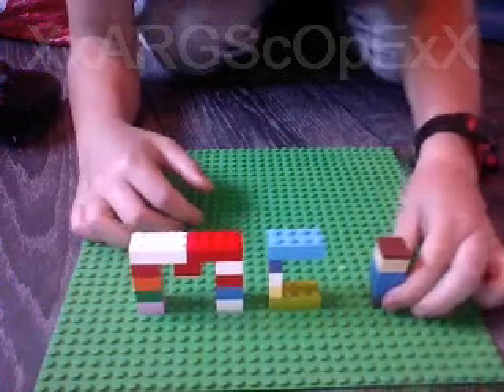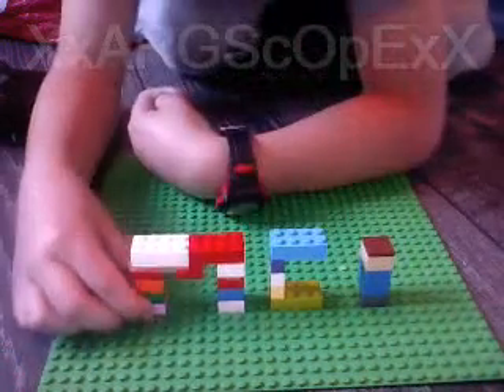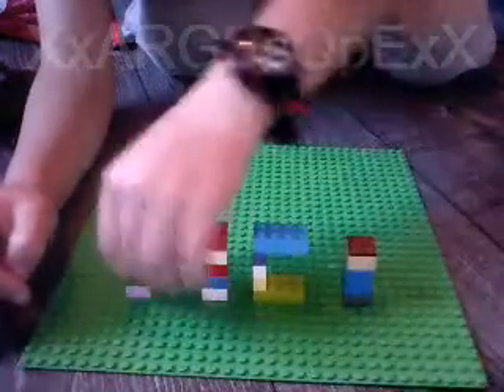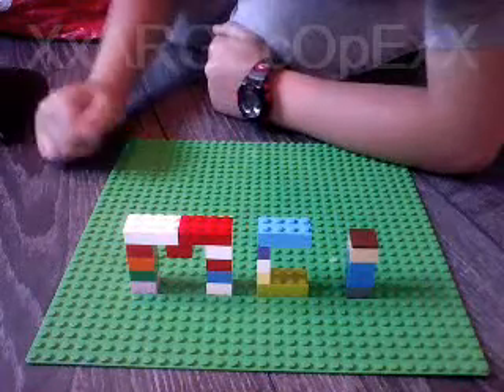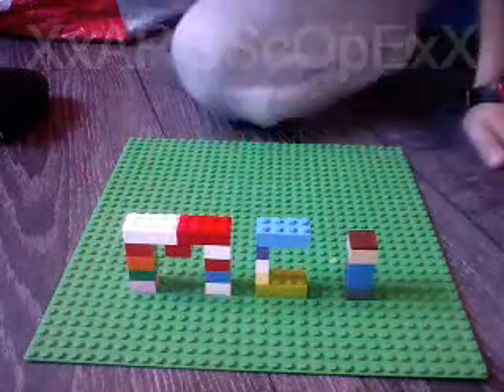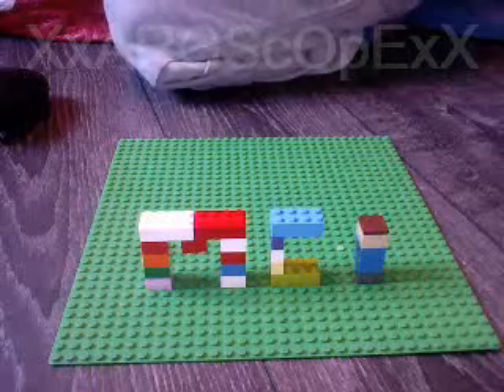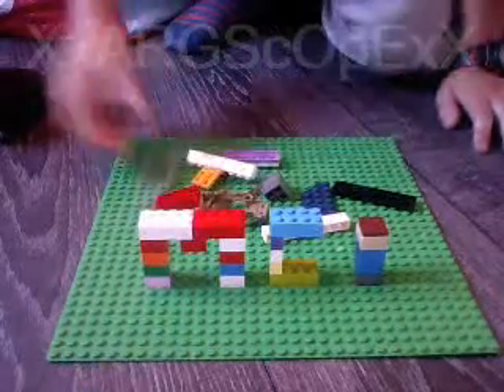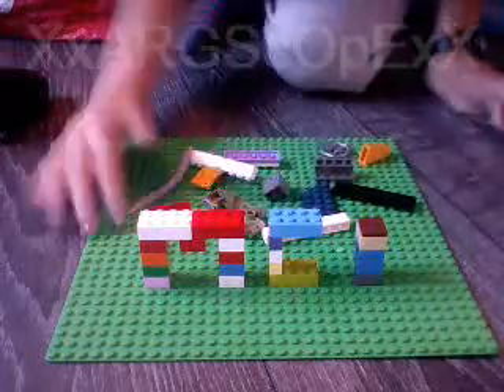Mini Lego Minecraft steve and logo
Today I am going to show you my Lego mine craft set